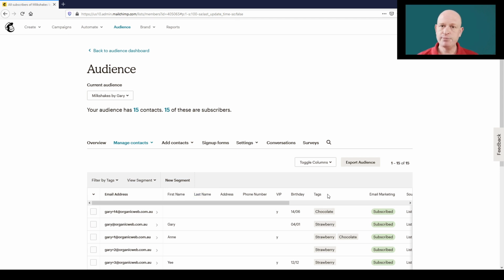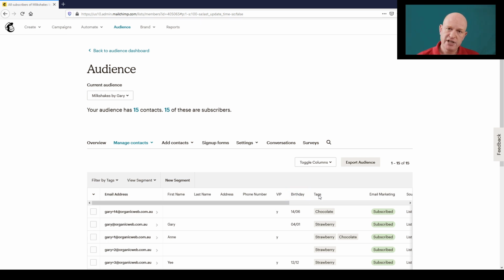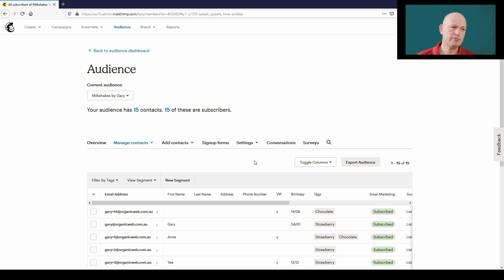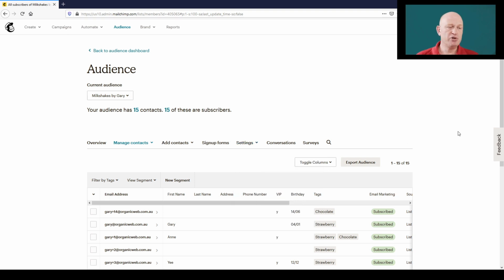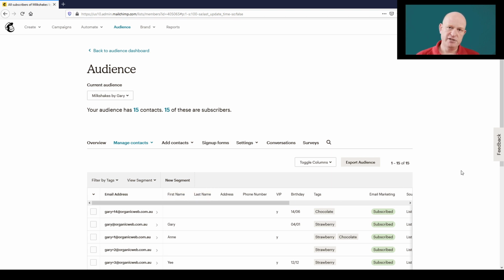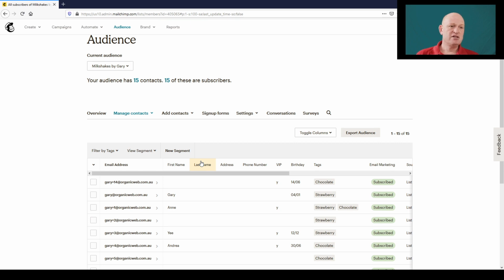The Difference between Mailchimp Tags, Fields and Segments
This video describes the difference between these three marketing elements.
This video is presented by Mailchimp certified partner, Gary Eckstein.